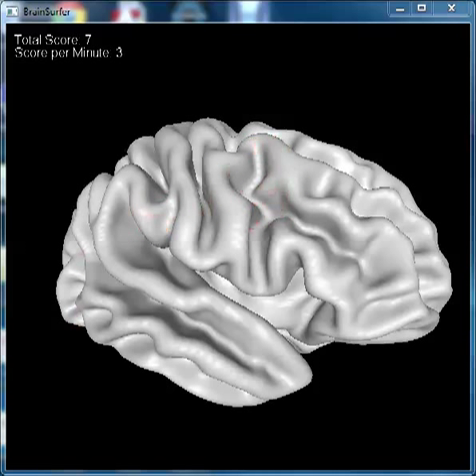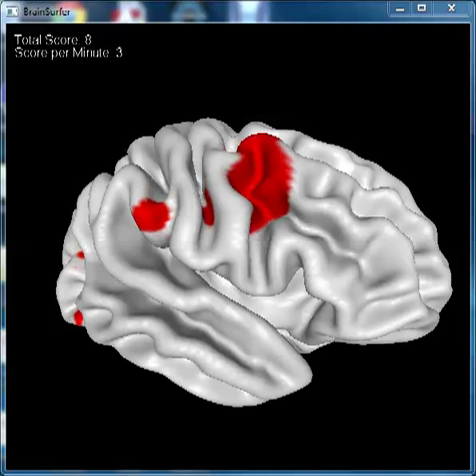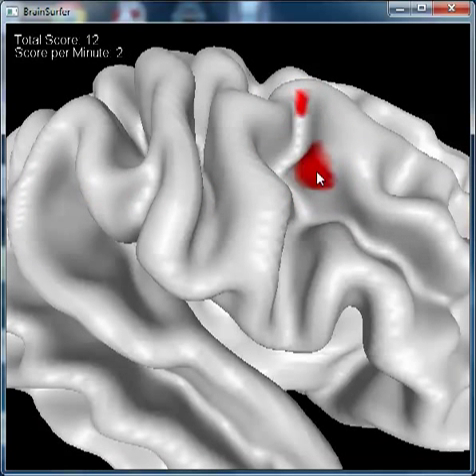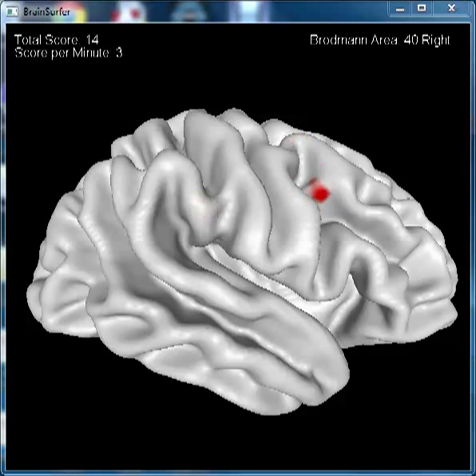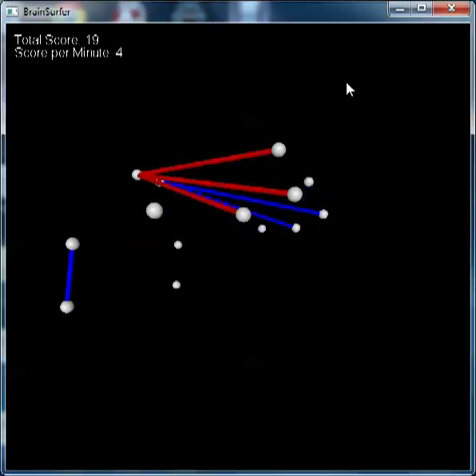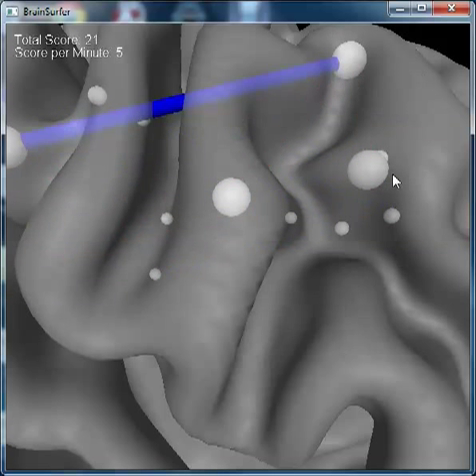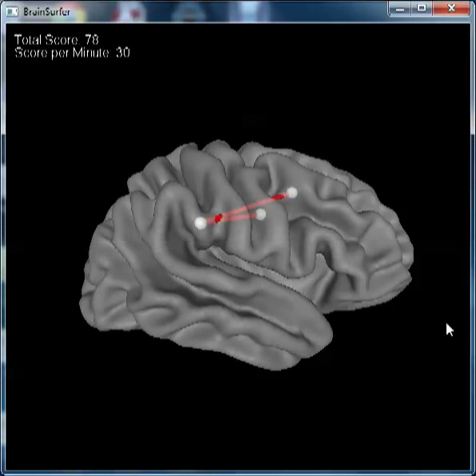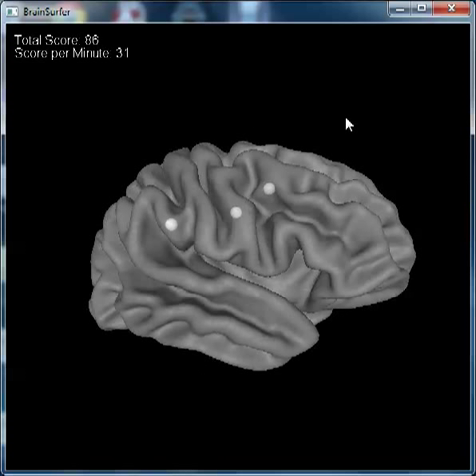NeuroGuide BrainSurfer Phase Reset